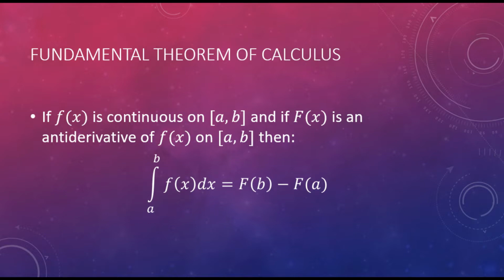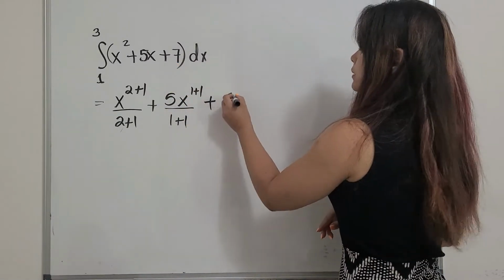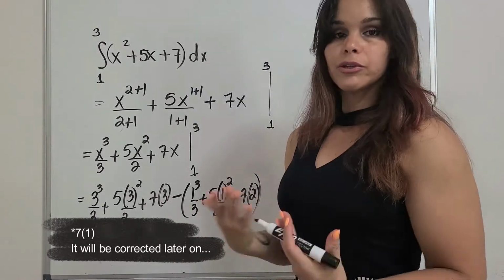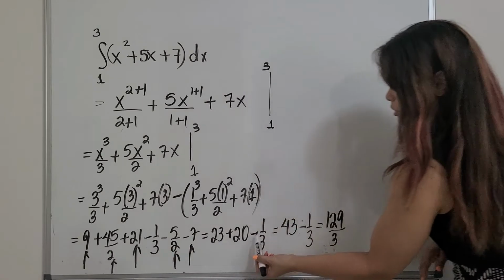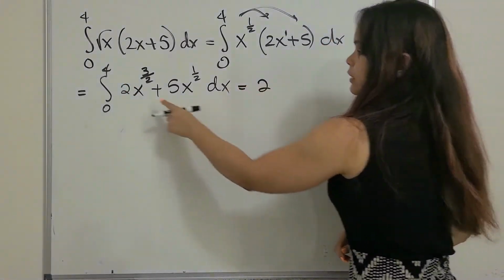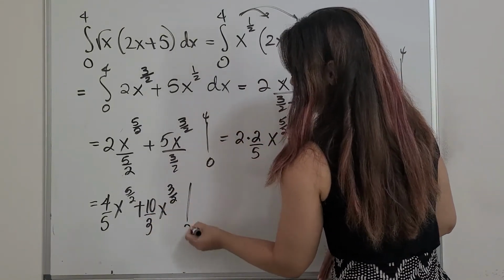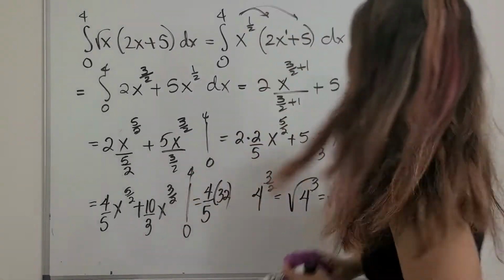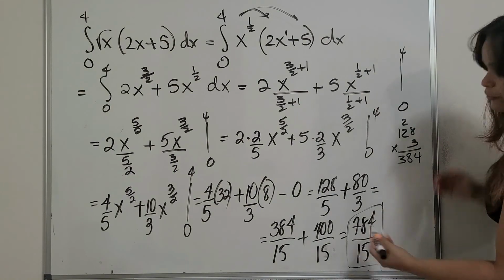Fundamental Theorem of Calculus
How to apply the Fundamental Theorem of Calculus to solve definite integrals.